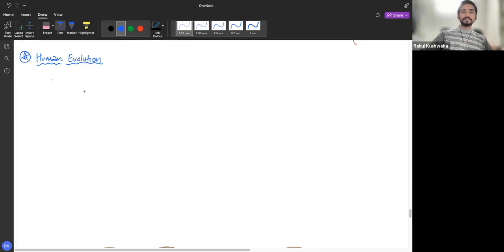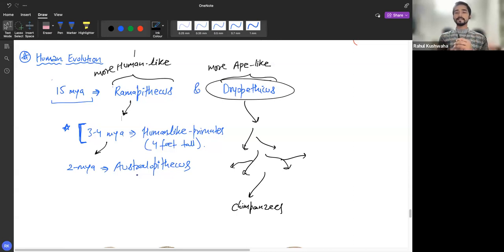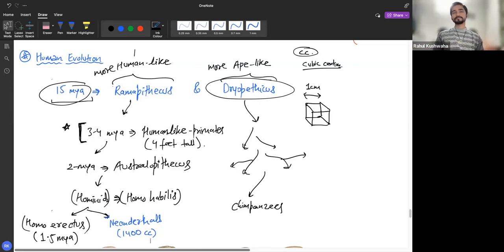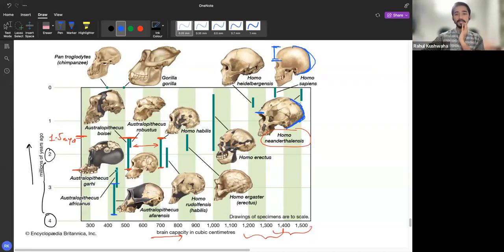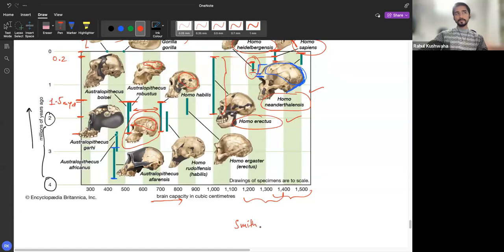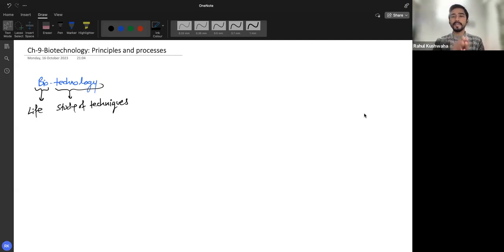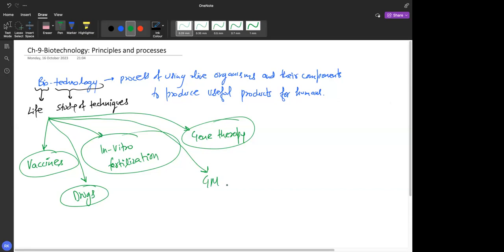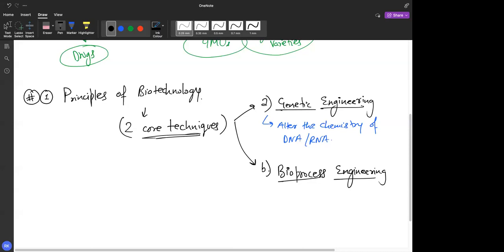Learnivio | Principles of Biotechnology | Lect 12th B1 16-10-2023